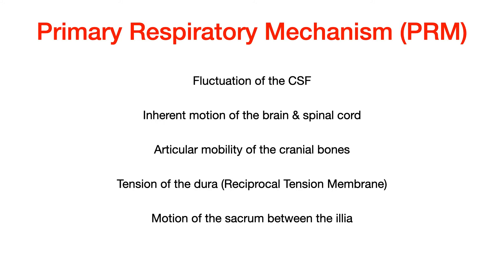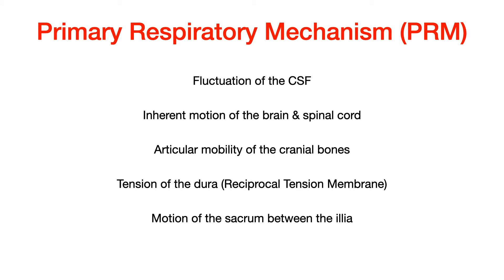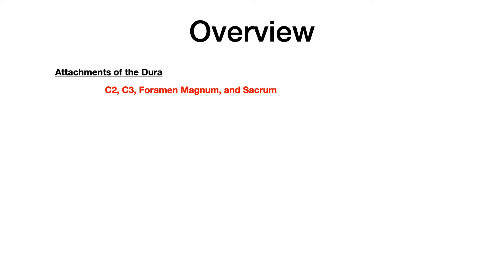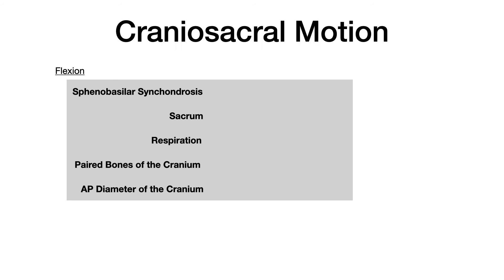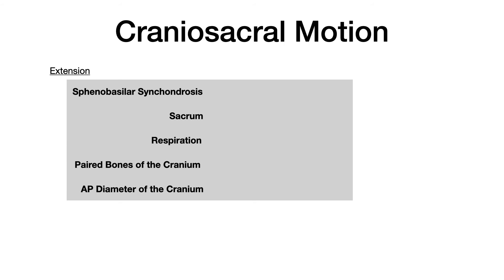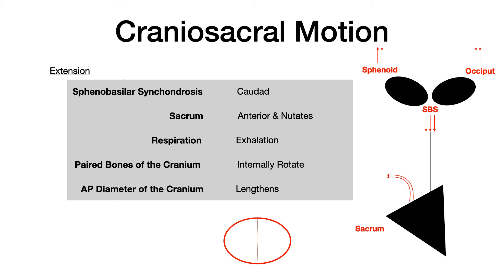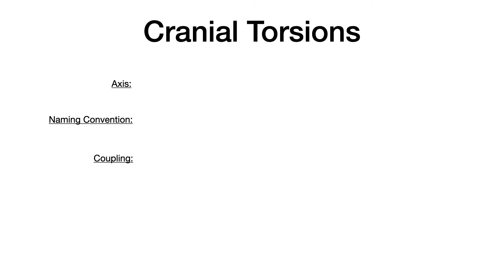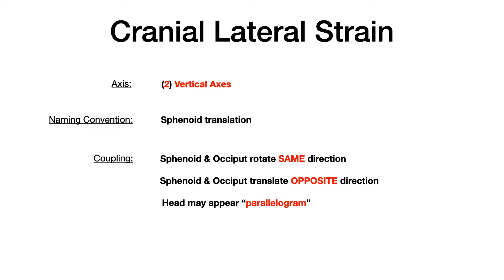OMM/COMLEX Review Course - Cranial